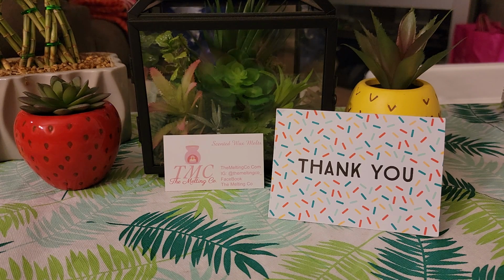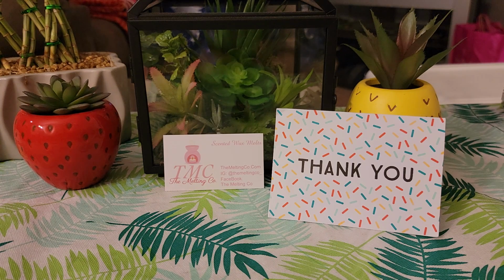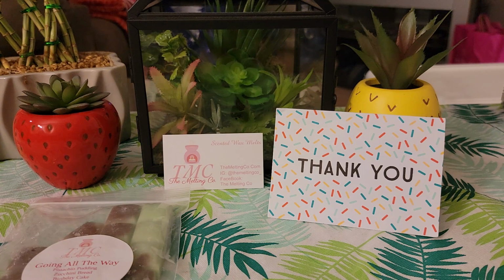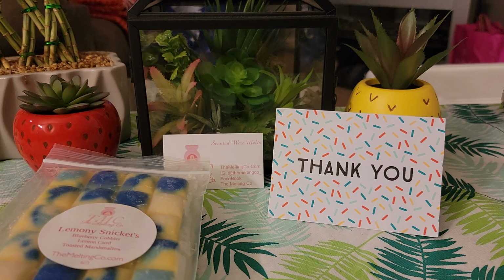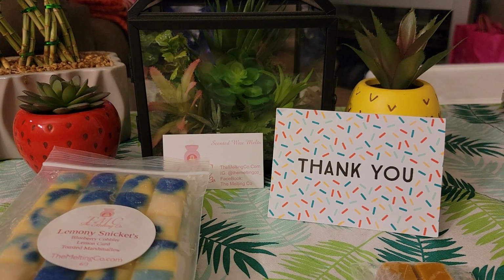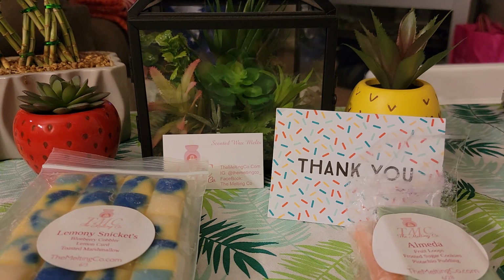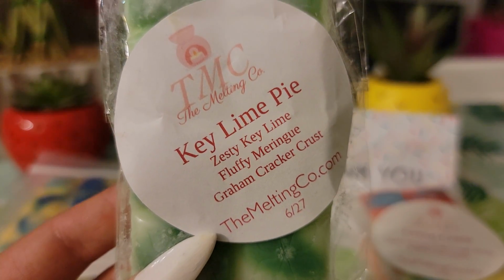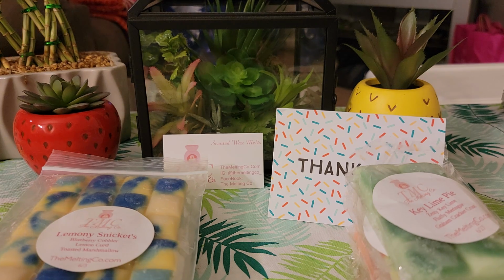The Melting Co Haul | Review! | August 2021